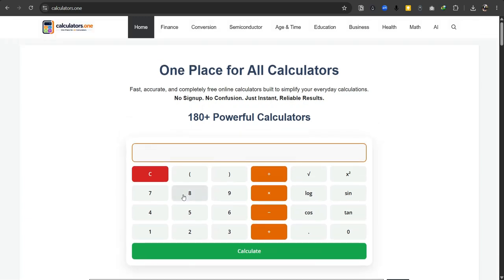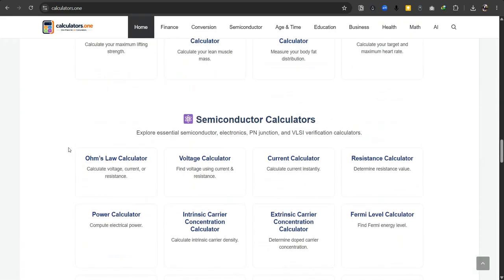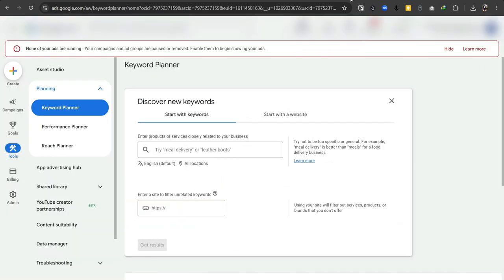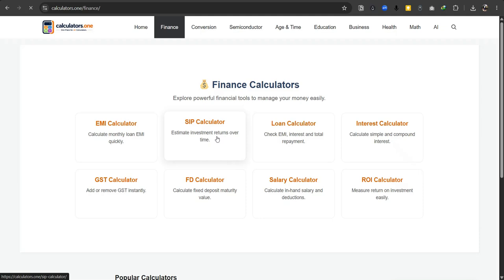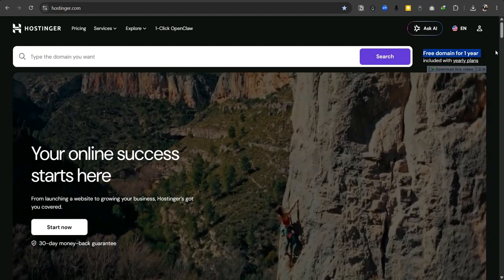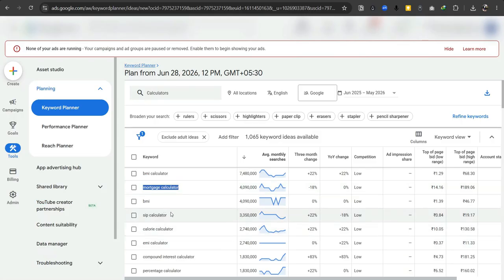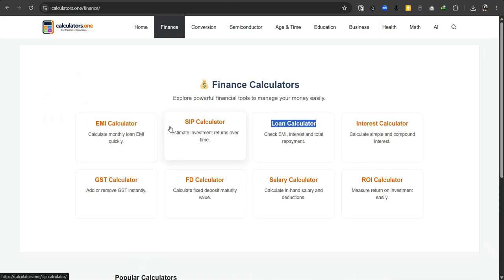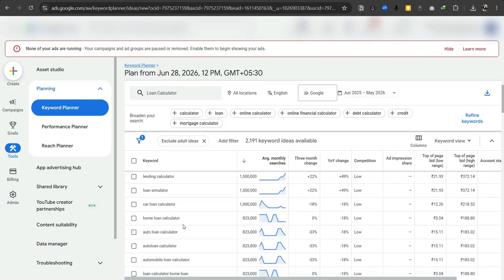How to Build a Finance Calculator Website (Step-by-Step Guide)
💰 Looking for free online finance calculators?

In this video, I’ll introduce 8 powerful Finance Calculators available on Calculators.one that help you make smarter financial decisions in just a few clicks.

Whether you're planning a loan, investing in SIPs, calculating GST, estimating salary, or checking returns on investment, these free online tools make financial planning simple and accurate.

📊 Finance Calculators Covered

✅ EMI Calculator – Calculate monthly loan EMI instantly.

✅ SIP Calculator – Estimate your investment returns over time.

✅ Loan Calculator – Check EMI, interest, and total repayment.

✅ Interest Calculator – Calculate simple and compound interest.

✅ GST Calculator – Add or remove GST instantly.

✅ FD Calculator – Calculate fixed deposit maturity value.

✅ Salary Calculator – Estimate in-hand salary and deductions.

✅ ROI Calculator – Measure your return on investment.

📦 Buy 200+ Calculator Website Templates

🧮 Calculators WordPress Website Templates

🧮 Ready-to-use HTML Calculator Templates for Developers, Agencies & Entrepreneurs

🌍 Fast, Secure & Reliable Web Hosting

⚡ Perfect for Personal, Business & eCommerce Websites

🎁 Includes:

🌐 Free Domain

🔄 Free Website Migration

💾 Weekly Automatic Backups

🌐 Try These Powerful AI Tools

🚀 Build Your Own AI Prompts Website

💻 ChatGPT Prompts Generator HTML Website Template

🎯 Perfect For

✔ Students

✔ Working Professionals

✔ Investors

✔ Business Owners

✔ Home Loan Buyers

✔ Personal Loan Applicants

✔ Financial Planners

✔ Taxpayers

✅ Comment which calculator you use the most!